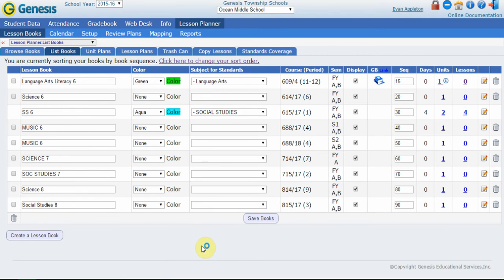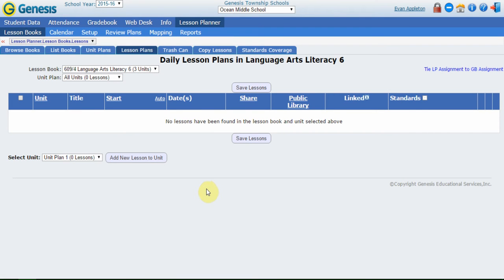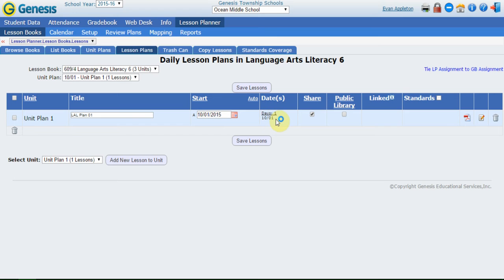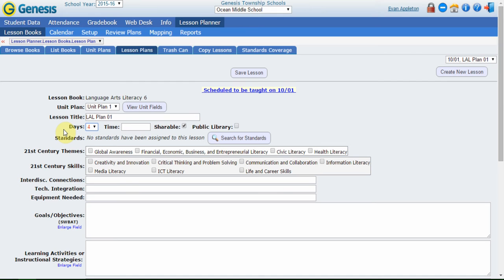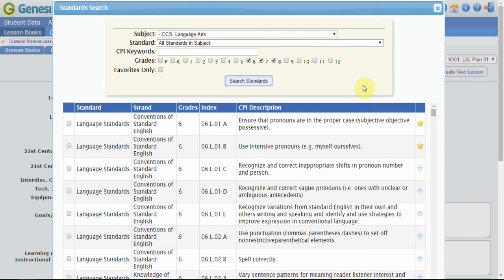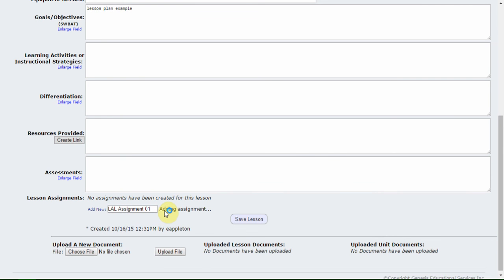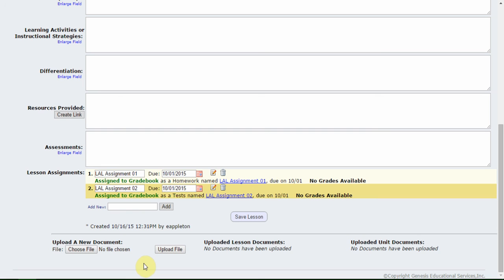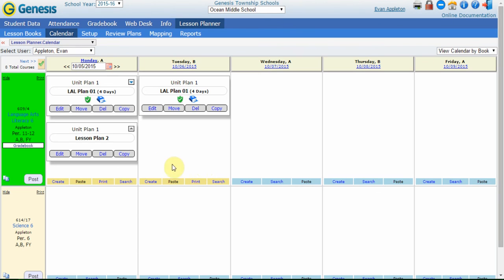Creating a Lesson Plan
This video goes over how to create a new Lesson Plan and gives a good look at what makes up Lesson Plans.